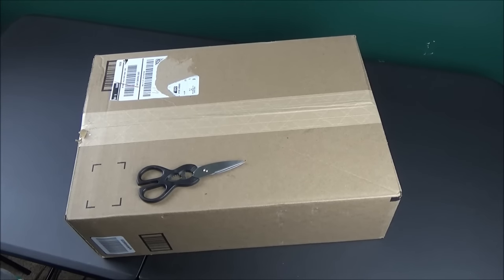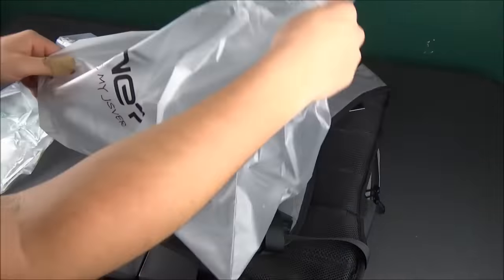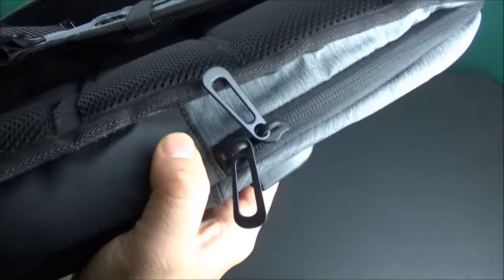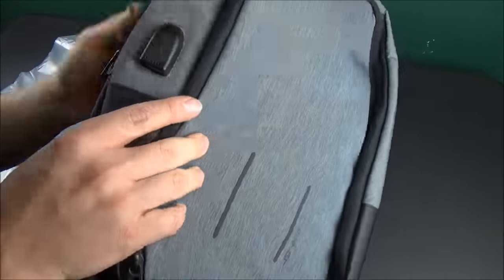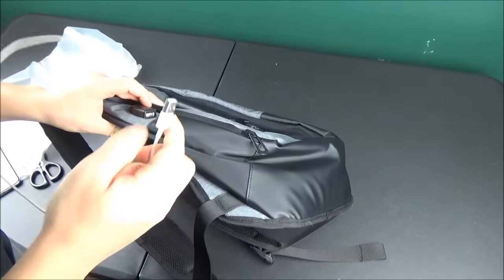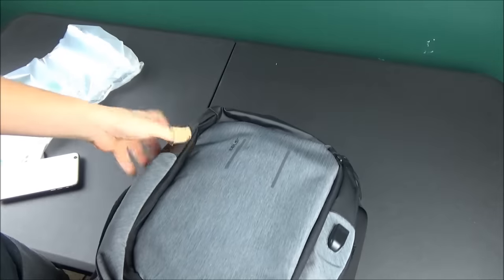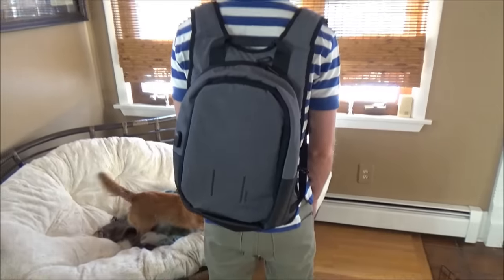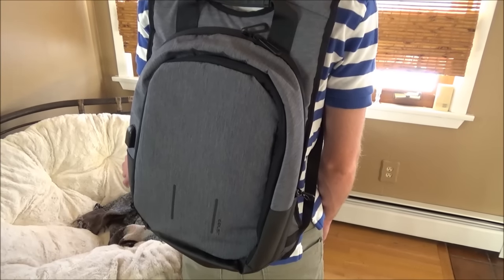JSVER Laptop Backpack with USB Charging Port Review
In this video I'm reviewing the JSVER Laptop Backpack with USB Charging Port. JSVER advertises the following:

-Built-in USB charging port, strap and suction cup: it keeps your phone easy to access and more convenient to charge
-Concealed back pocket: hidden back zip pocket at your convenience to keep your valuables safe and secure
-Front zipper design to expand capacity: adjust the backpack capacity by simply opening or closing the expanded compartment
-Multi-function compartment: the compartment includes a padded sleeve for 15.6 inch laptops, and the adjacent pocket is for power adapters, mouses, pens, notebooks, etc.
-This product comes with a guaranteed 18-month warranty and friendly customer service